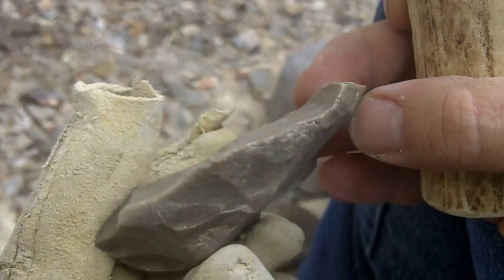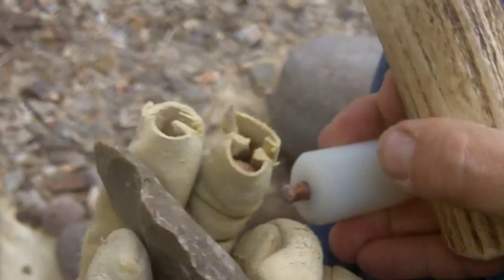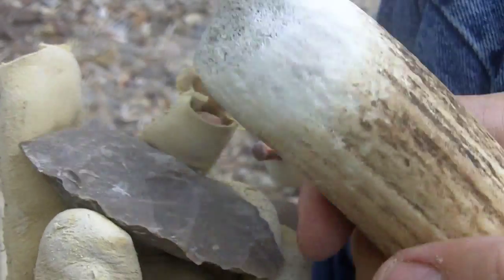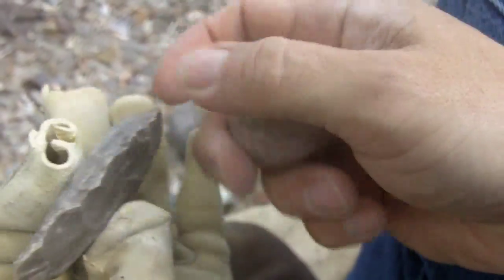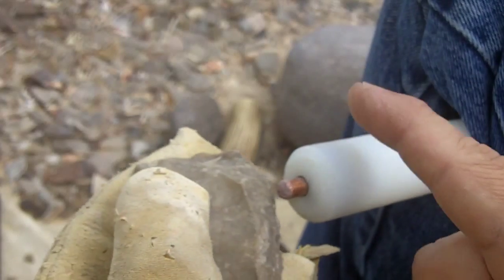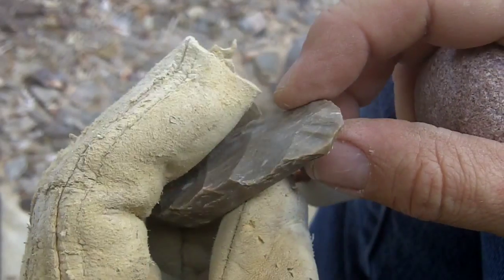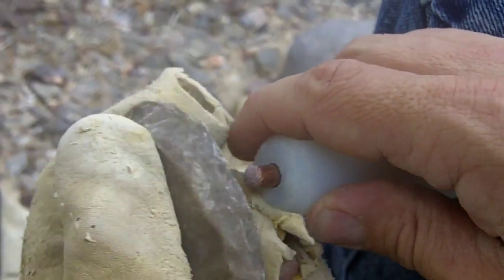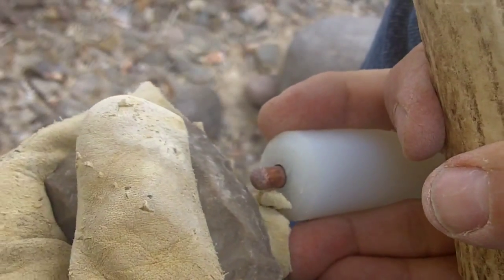087 - 1/5 Pedernales Therapeutic Flintknapping